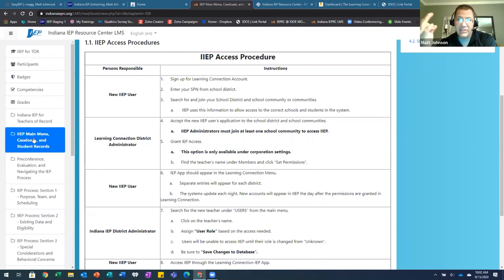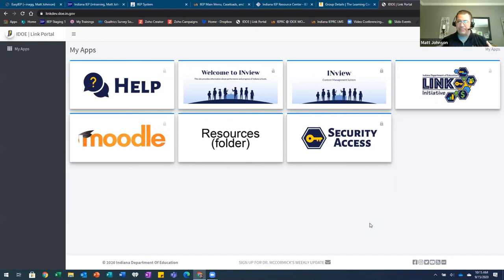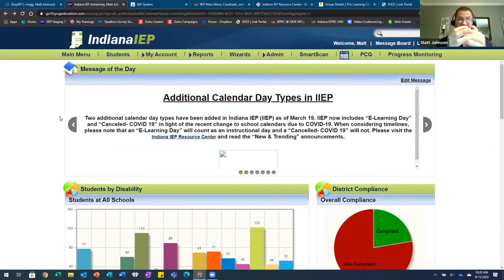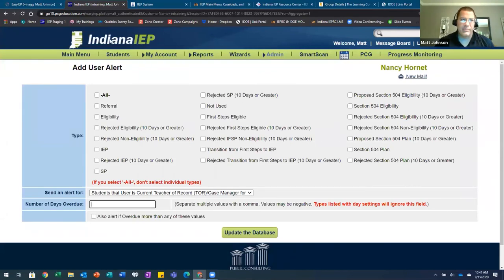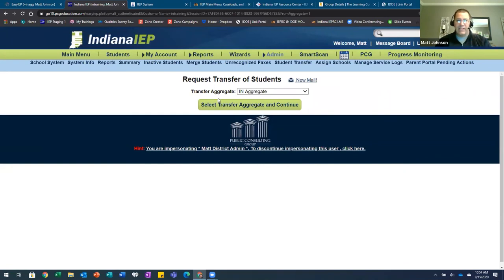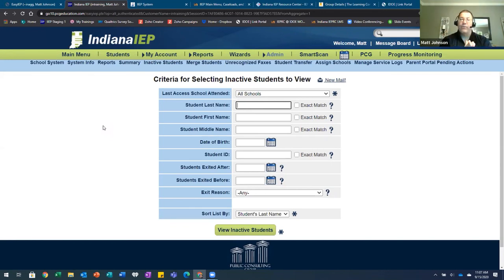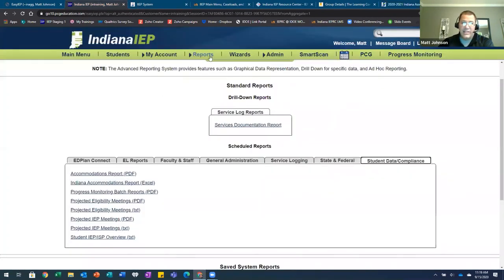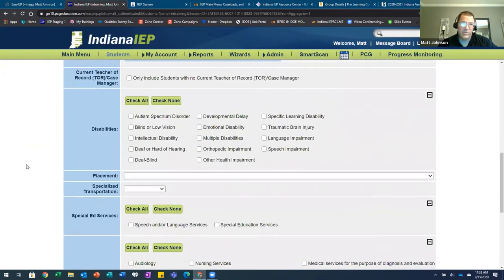Indiana IEP for Administrators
Managing a school, school district, or cooperative is a challenging task on the best days. We can help! Senior Consultant Matt Johnson demonstrates all of the administrative functions and tools built into Indiana IEP. This workshop covers everything from managing teacher accounts and caseloads to reporting school and district data.